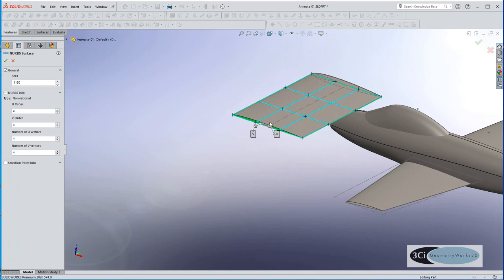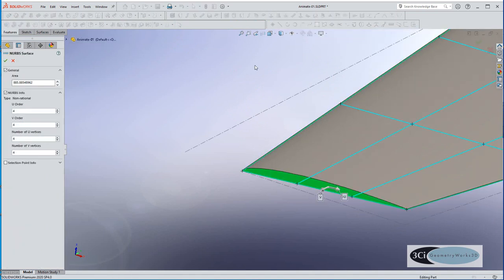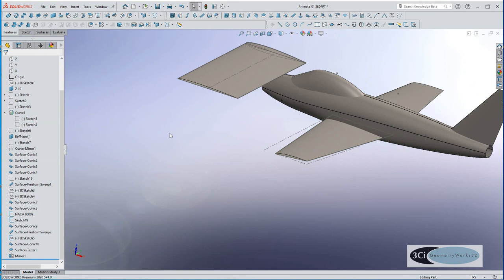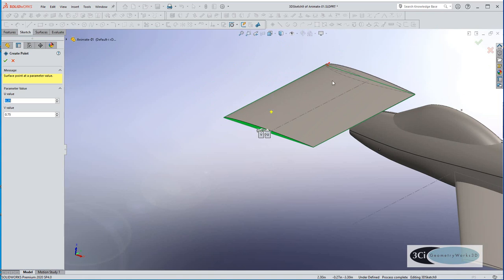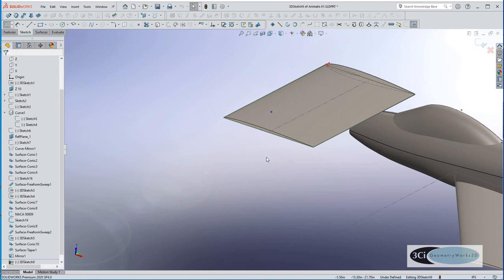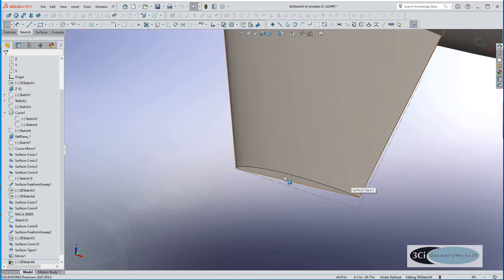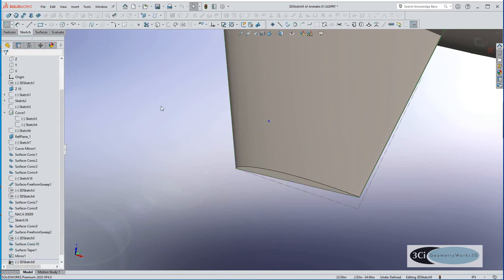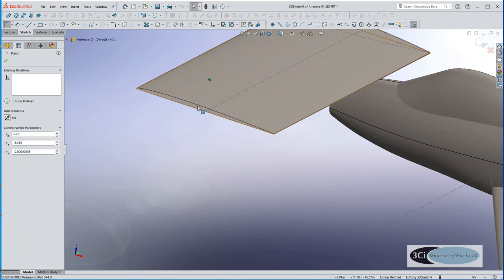Transform Surface CCC 03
Transform Surface SolidWorks